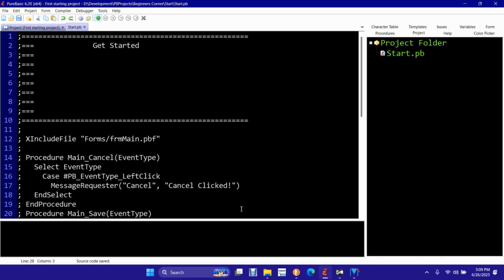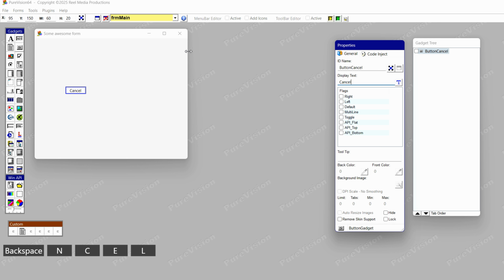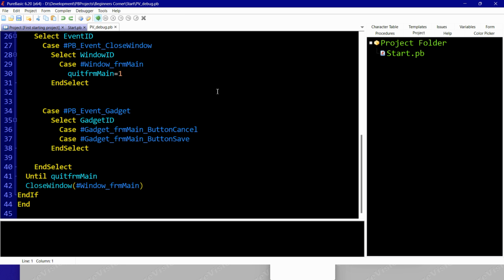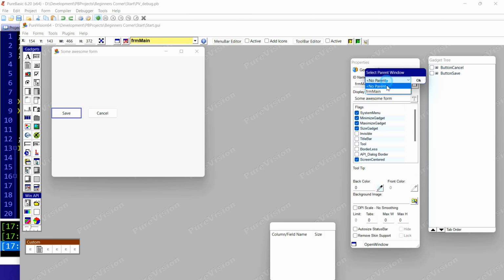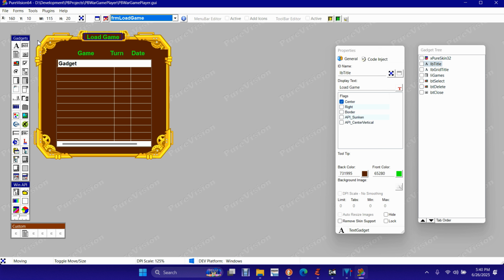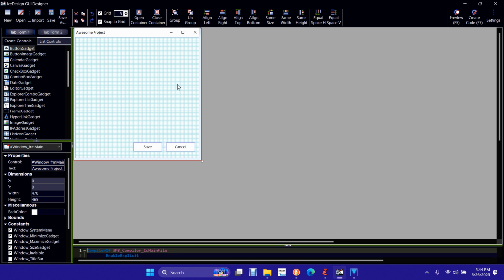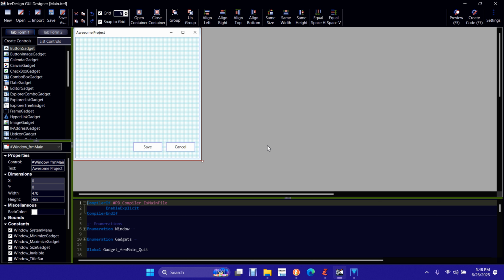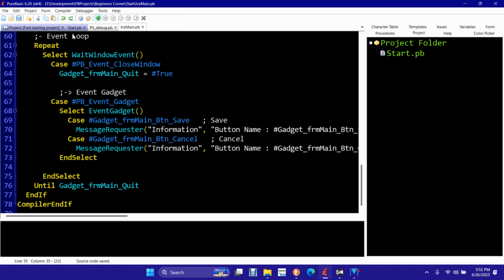PureBasic Beginners Corner #5 Form Alternates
A Good look at Very cost effective options to the IDE's Form, Designer. PureVision & ICE Designer, a compare contrast look at building the save form without all the the confusion!